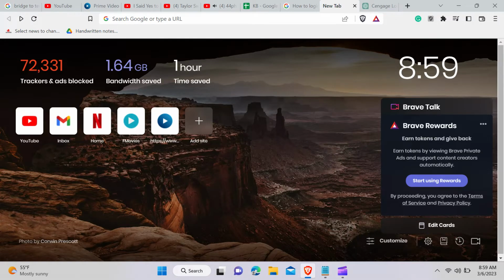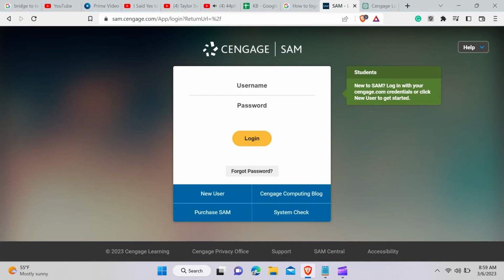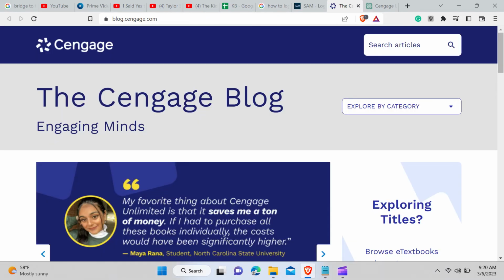How to Visit Cengage Computing Blog 2023?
In this tutorial, we will guide you on how to visit the Cengage Computing Blog, a hub for tech enthusiasts and learners. With the latest updates and news on computing, this blog is a go-to resource for anyone interested in technology. We'll show you how to easily access the blog, navigate through its sections, and explore the wealth of knowledge it offers. Follow along and discover a world of computing insights and inspiration.